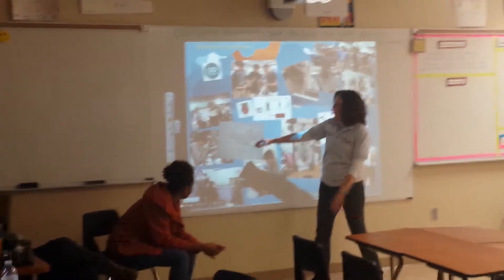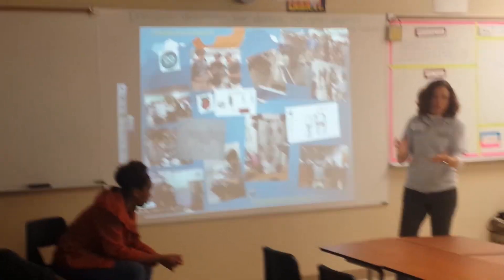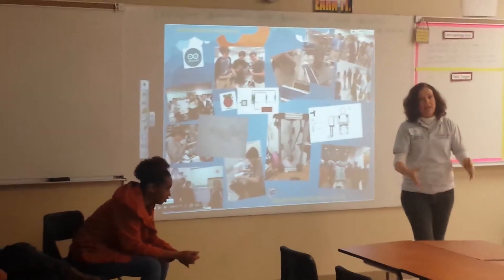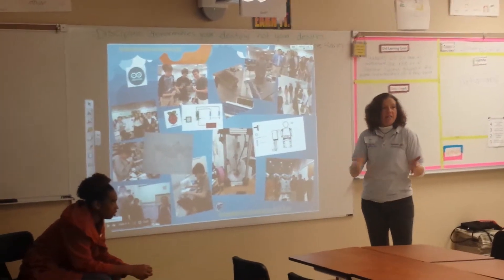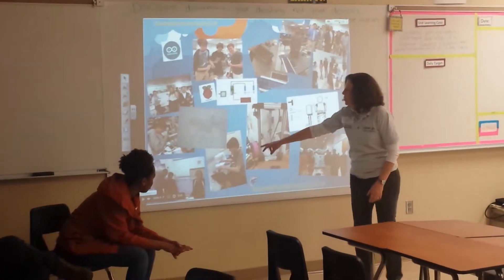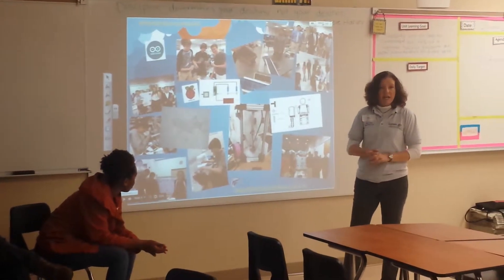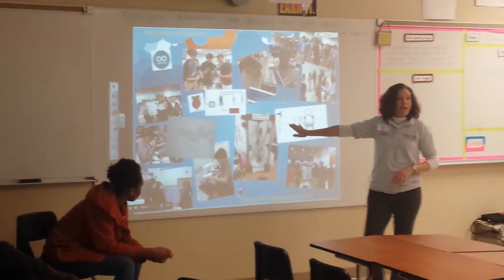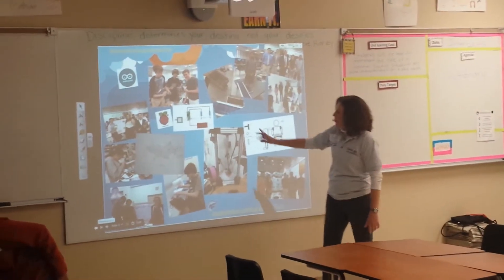Design Process Shown at EdCampOrange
Explaining the design process for student projects at
EdCampOrange Jan 23rd Orlando Florida via @wmjackson @EdCampUSA These are student presentations.